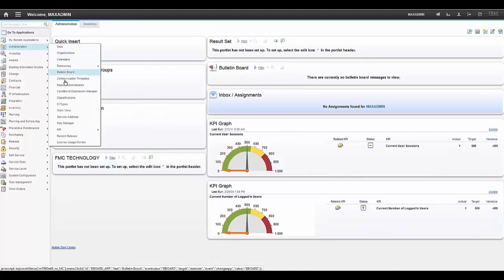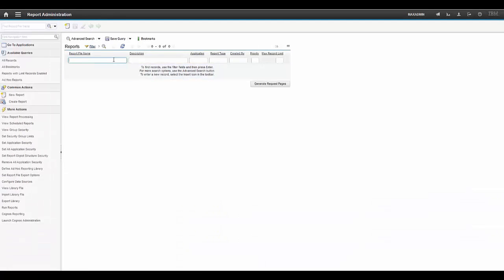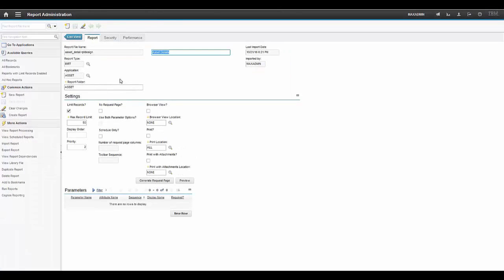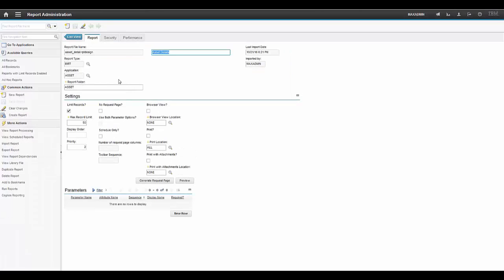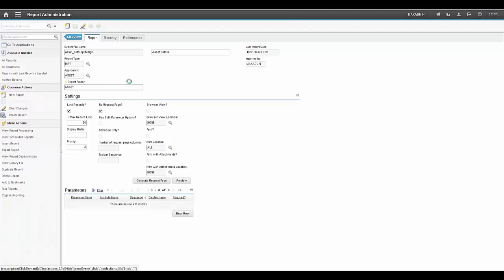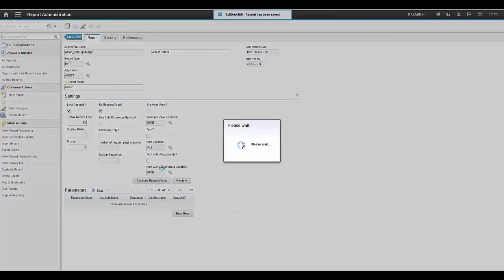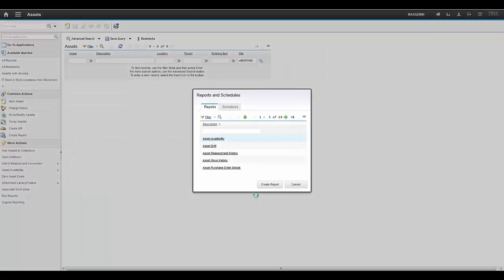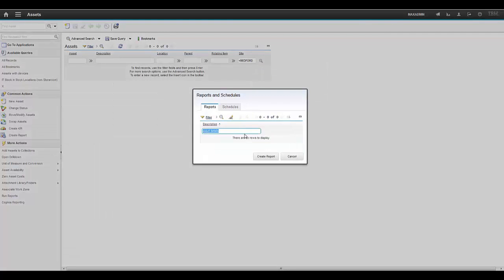Maximo Report Administration Part 1 Remove a BIRT report from available list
How to remove a BIRT report from the list of available reports in an application.   By Juliet Mosiadz